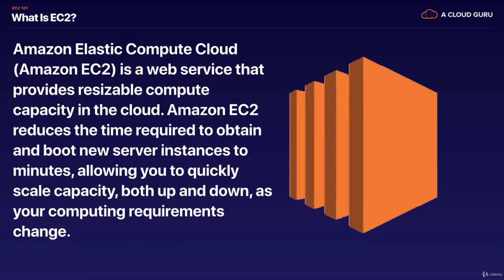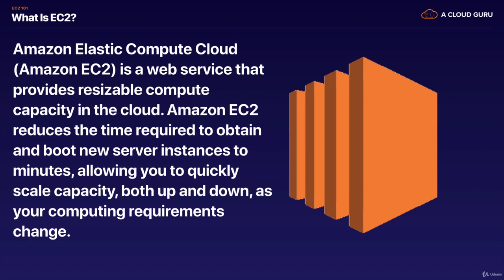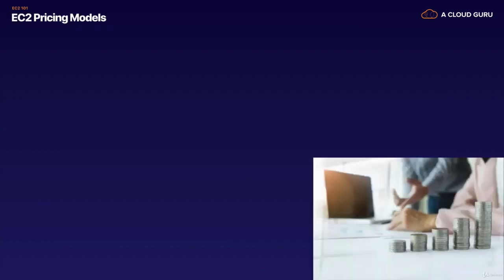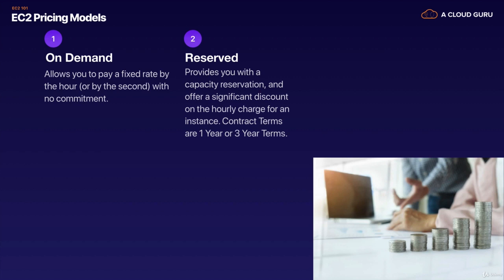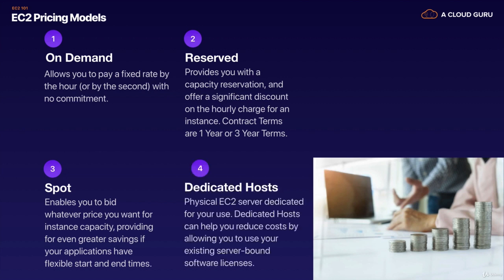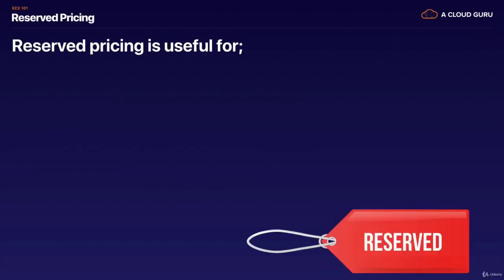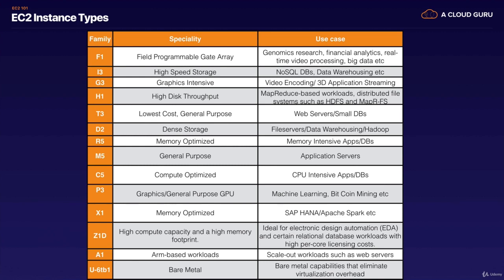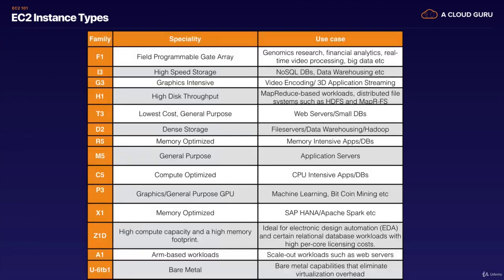[AWS - Section 4: EC2] 1 EC2 101